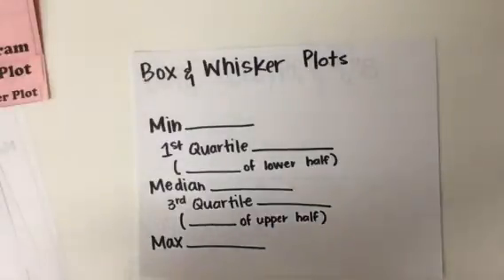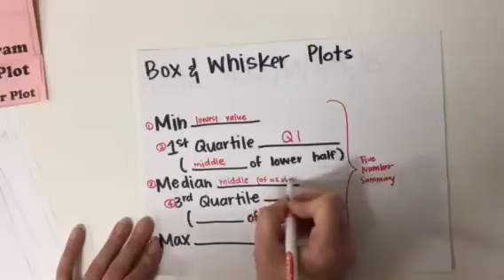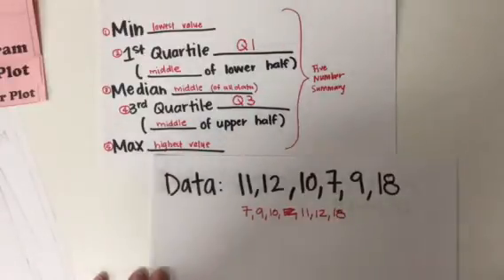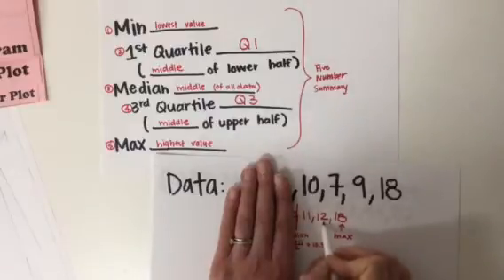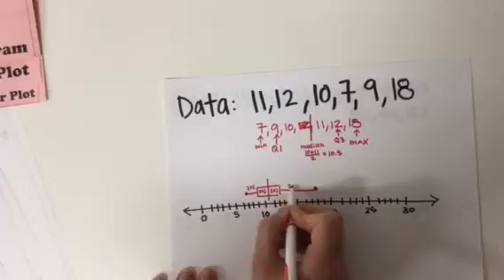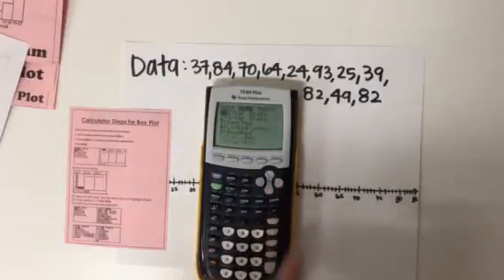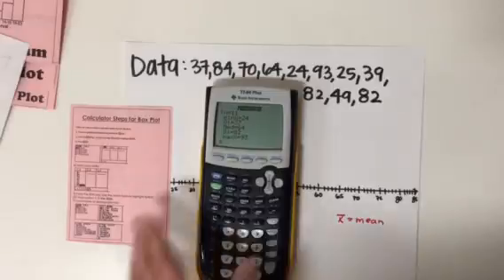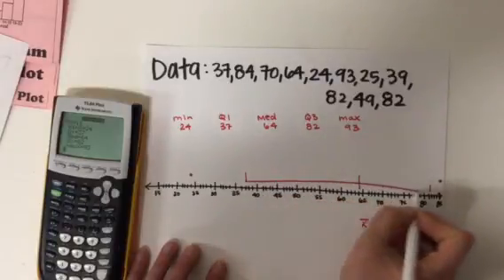Stats Intro (Part 2)